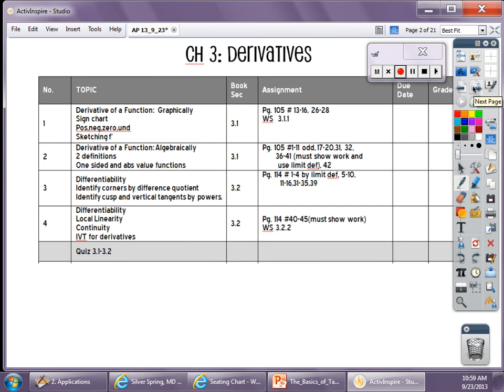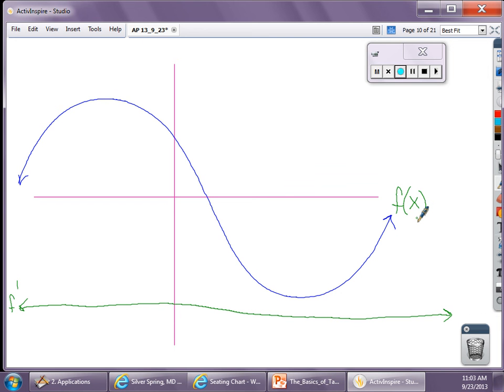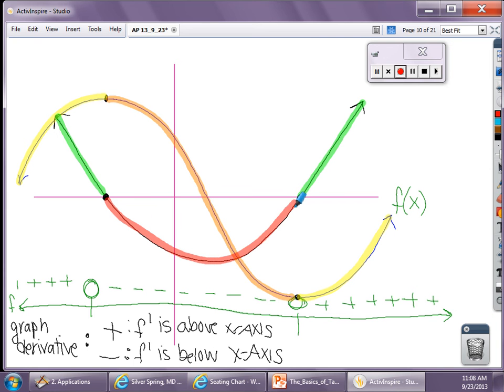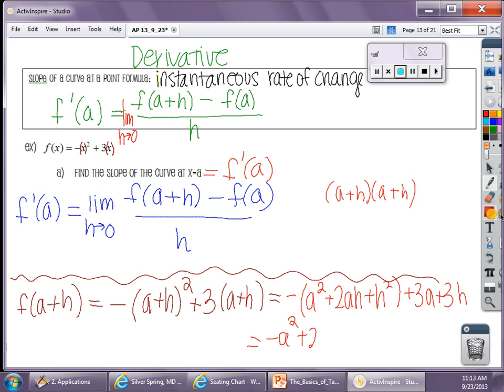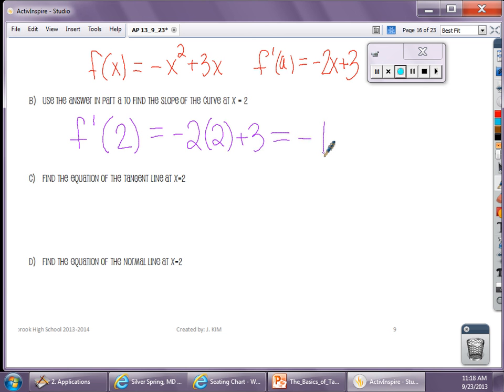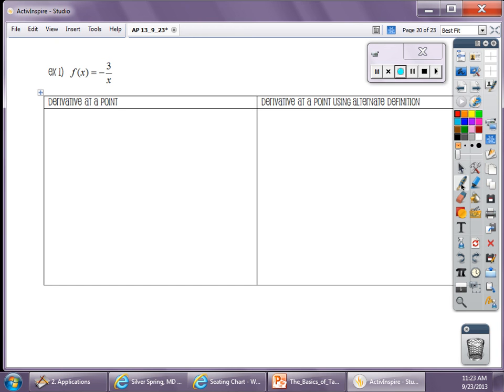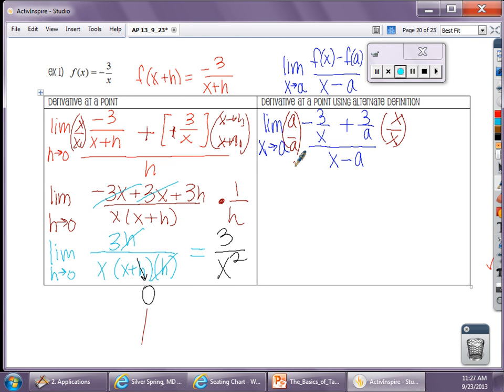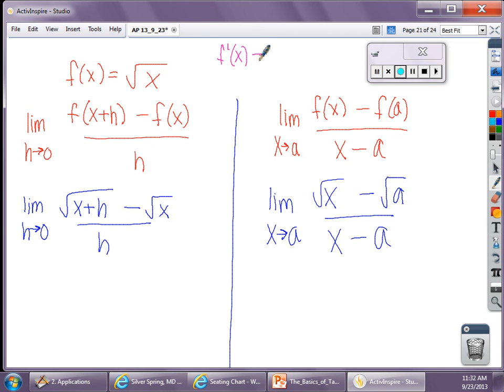3 1 2 DAY 2 Notes 13 9 23